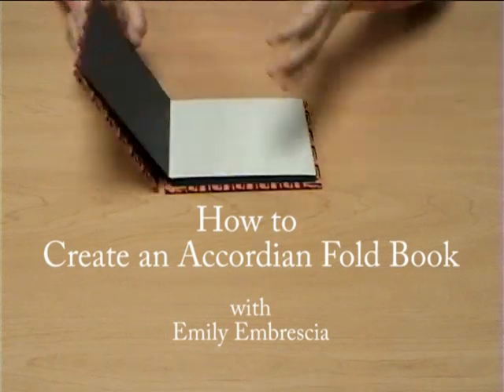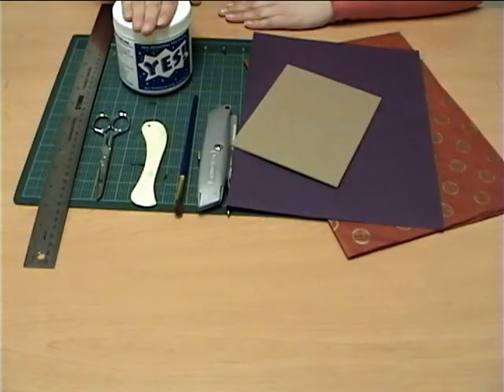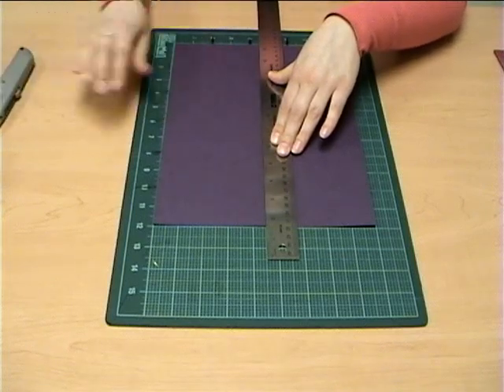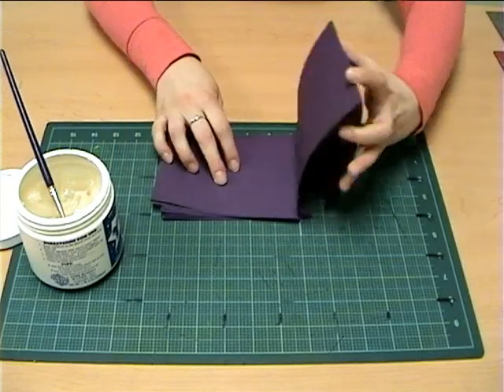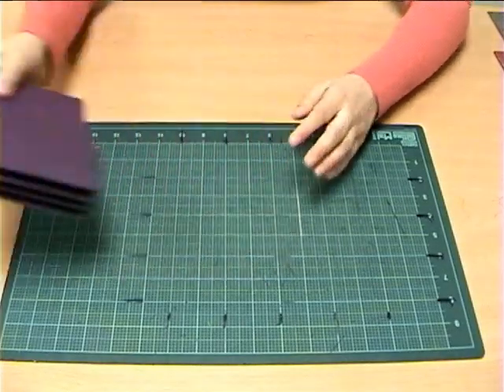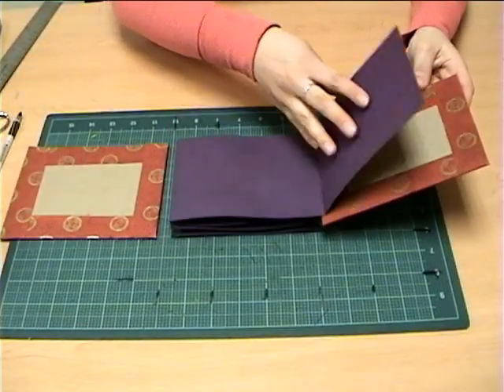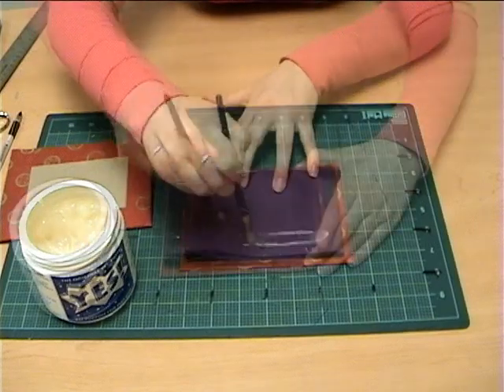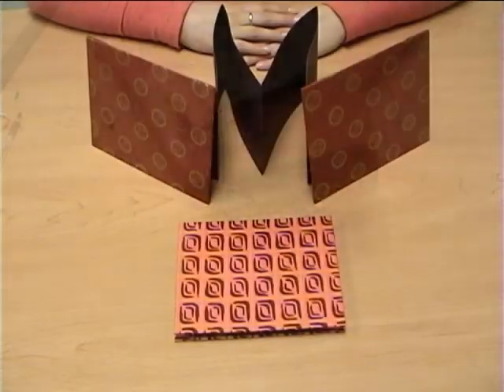How to Make an Accordion Fold Book by Emily Embrescia Joyce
Final Video for Introduction to Multimedia
ARTS 395/495